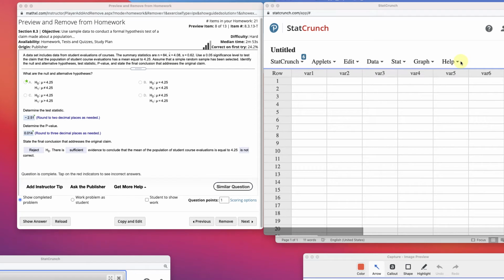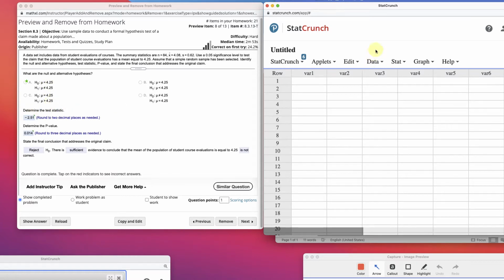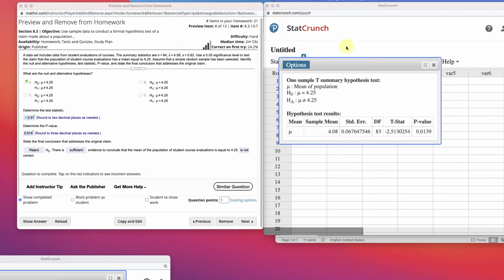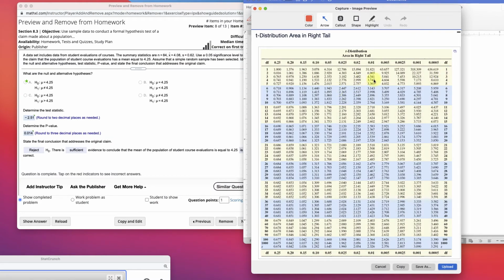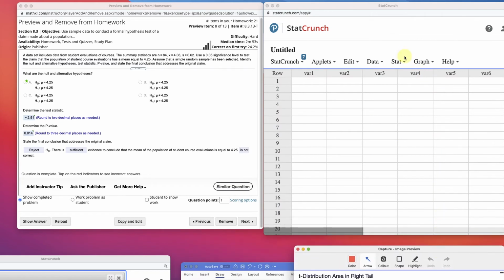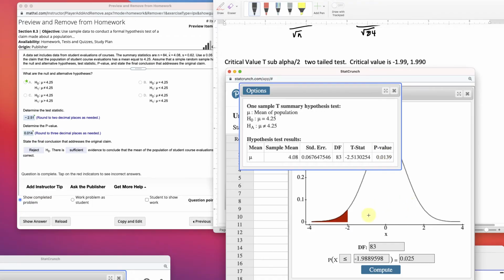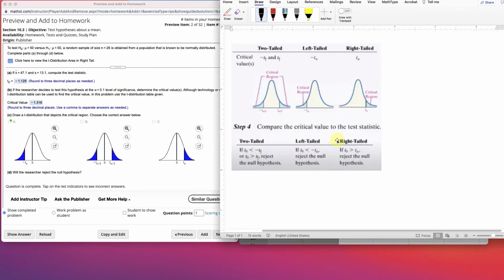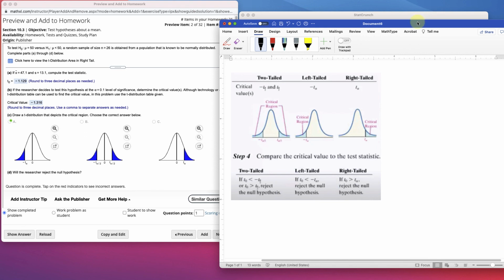2021 Statcrunch Hypothesis Population Mean T and P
This video looks at Hypothesis Testing on claims about a Population Mean.  I show how Statcrunch can calculate the P Value and the T Statistics include the T Critical Value.  I make conclusions with both.  I quickly show the "by formula and table" method for the T Statistics approach.